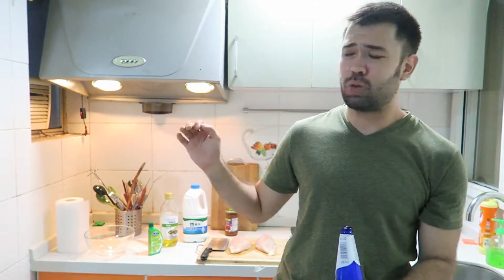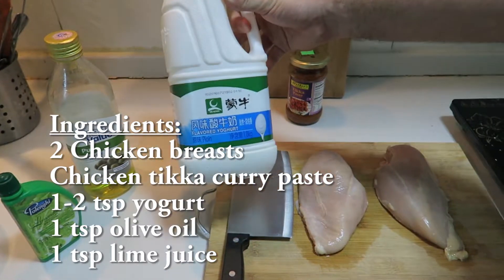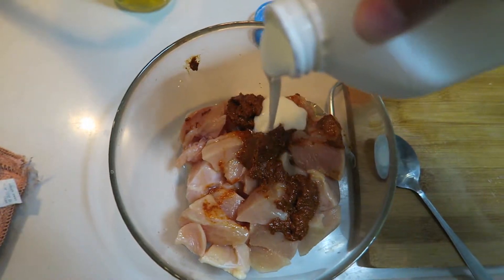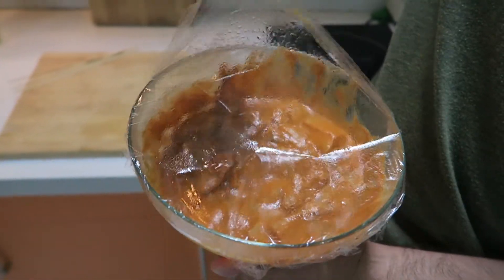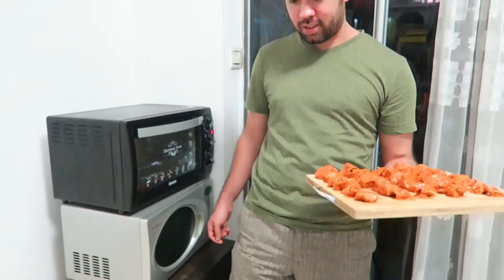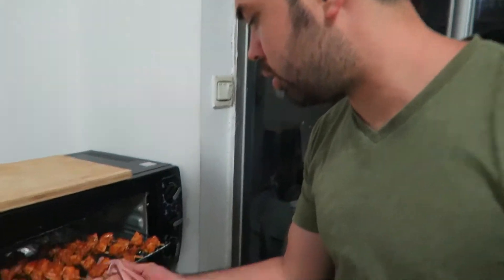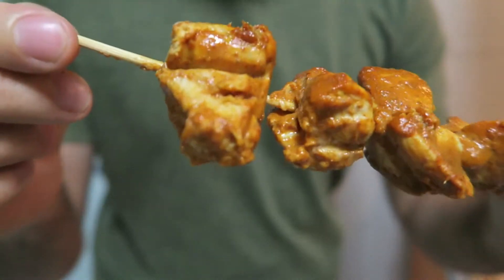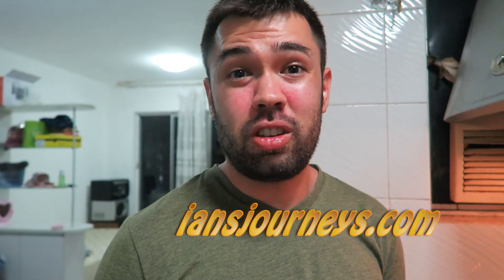How to make Indian food: Chicken Tikka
On today's episode of Ian's Journeys I decided to do some cooking. Oven baked chicken tikka is surprisingly easy to make and only takes 5 ingredients. for more Asia and China blogging and cooking recipes!

Intro:
Soaring
Jay Man - OurMusicBox

Aether - Wanderlust [Creative Commons]